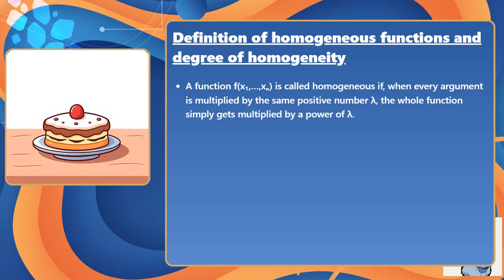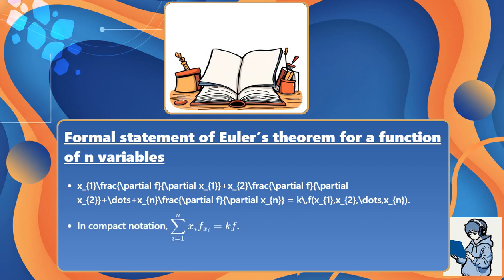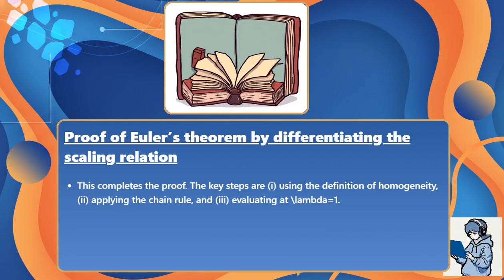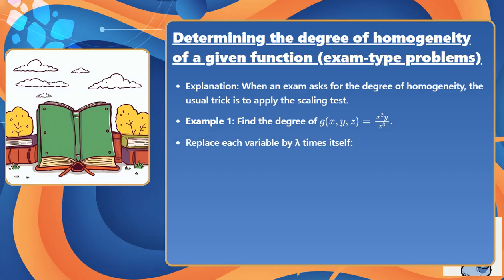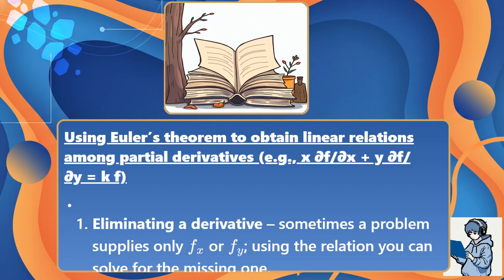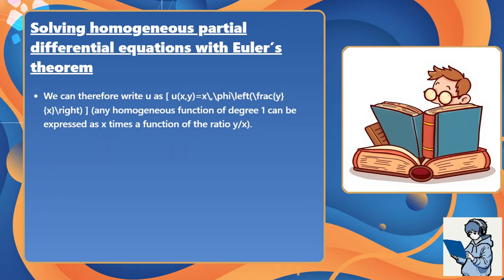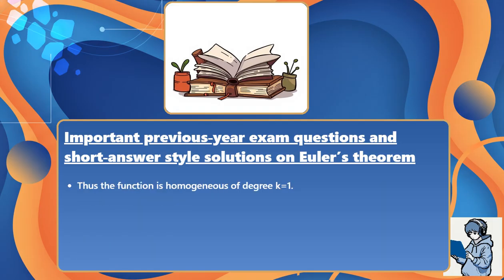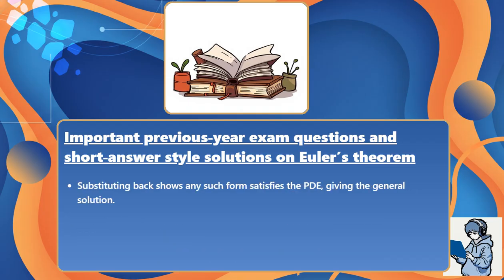[135] Euler's Theorem on Homogeneous Functions (Engineering Mathematics I)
Master Euler's Theorem on Homogeneous Functions (Engineering Mathematics I) in Minutes! | Complete Educational Breakdown

        In this video, we provide a detailed explanation of Euler's Theorem on Homogeneous Functions (Engineering Mathematics I).

        What you will learn:
        ✅ Step-by-step breakdown of Euler's Theorem on Homogeneous Functions (Engineering Mathematics I)